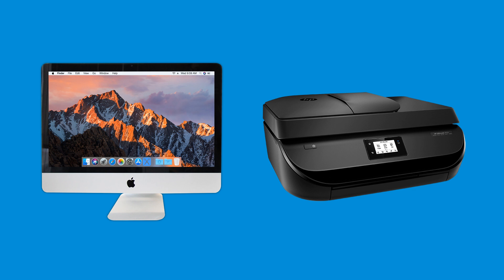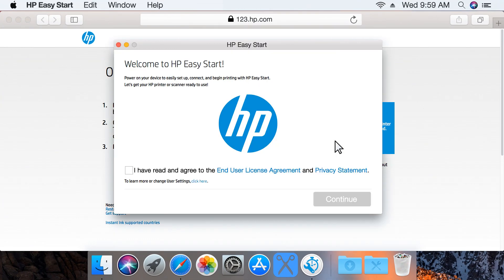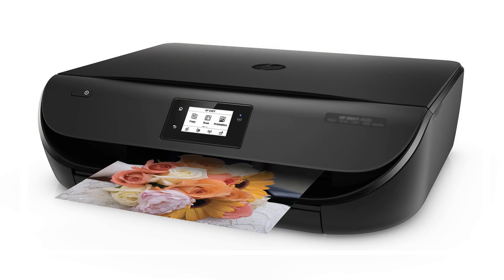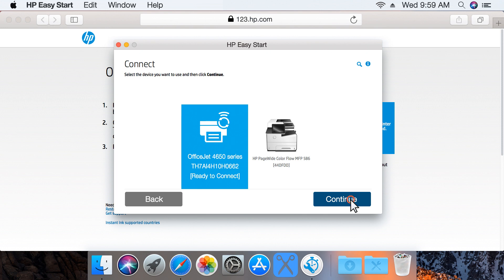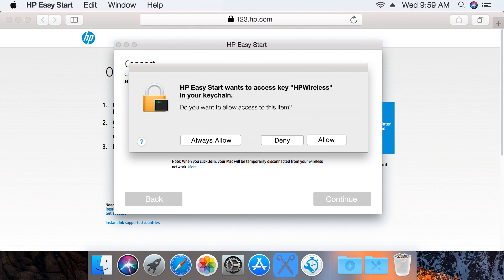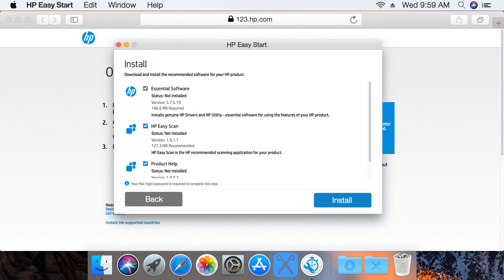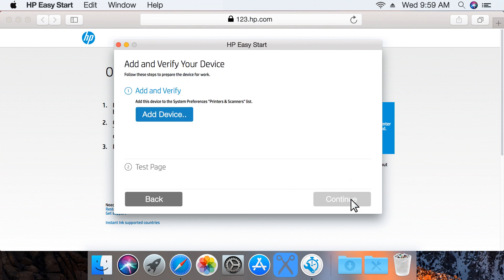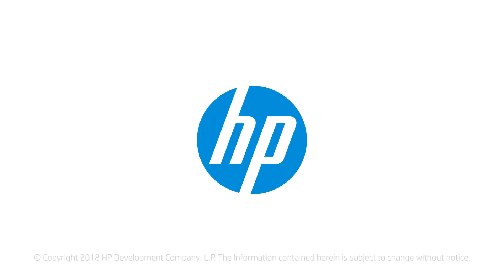Install an HP Printer Using a Wireless Connection & HP Easy Start - macOS | HP Printers | HP Support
In this video, you will see how to install an HP printer using a wireless connection in MacOS. We will use the HP Easy Start software to connect the printer to the network with ease.

Chapters:
00:00 Introduction
00:15 Download HP Easy Start
00:30 Install software
01:19 Connect Printer
01:39 Connect to the wireless network
03:02 Add Device